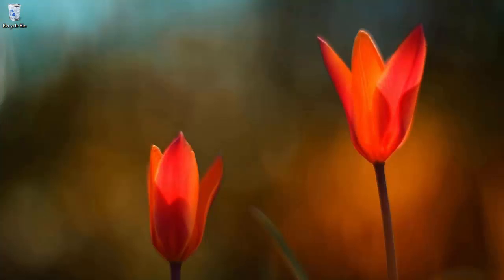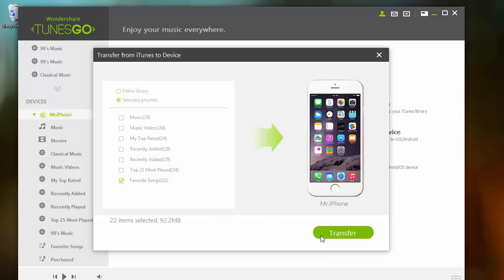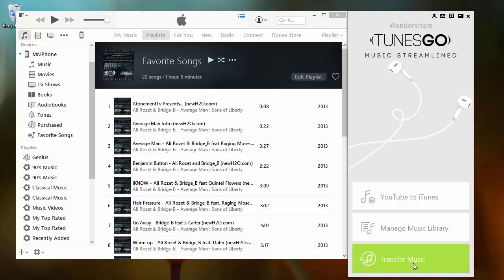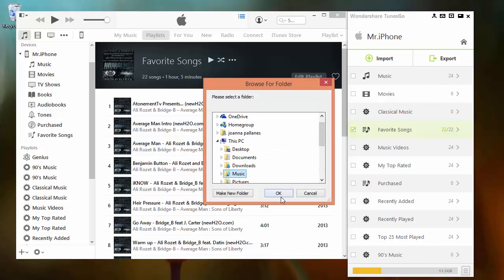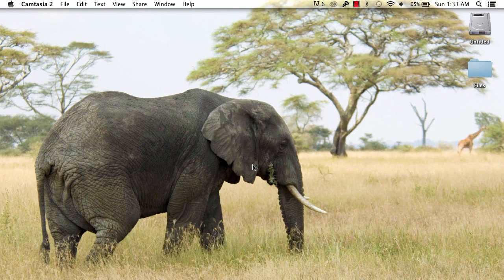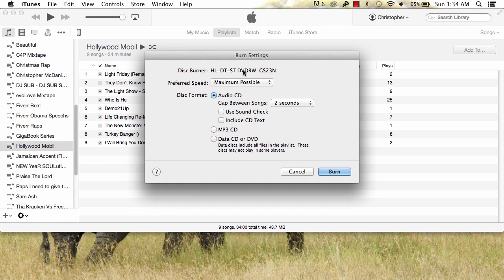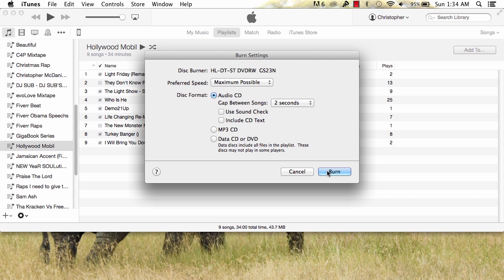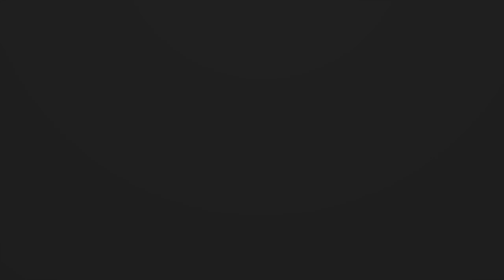Three Ways to Move iTunes Library to Another Computer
Watch the video and learn the simple steps to transfer the iTunes library from one PC/Mac to another computer.